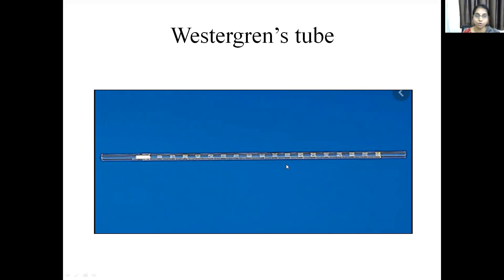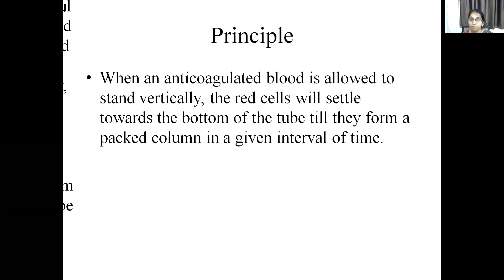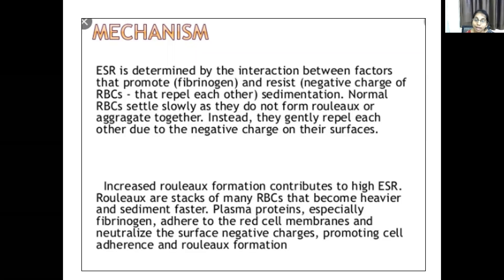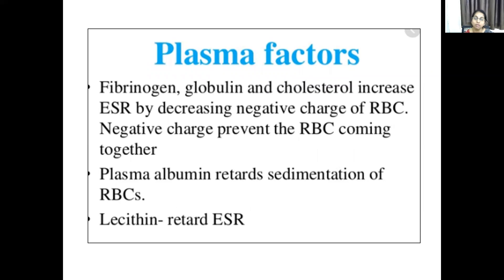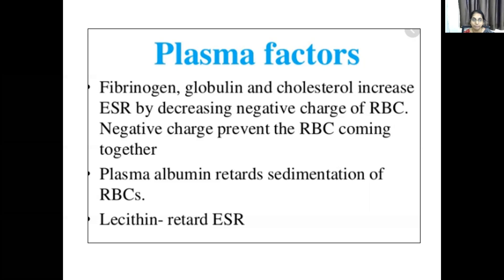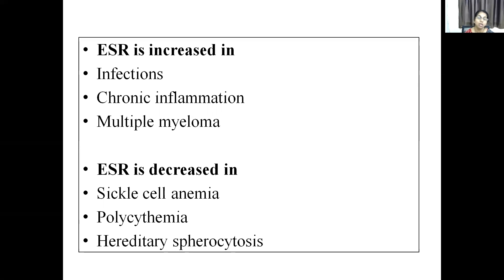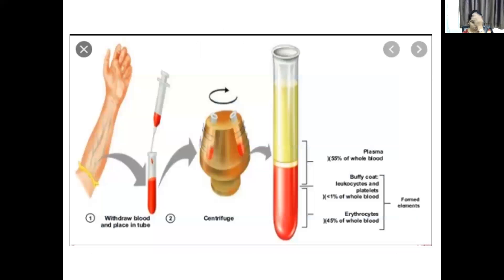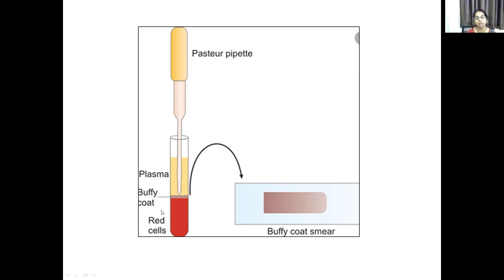Dr D Manimala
Instruments